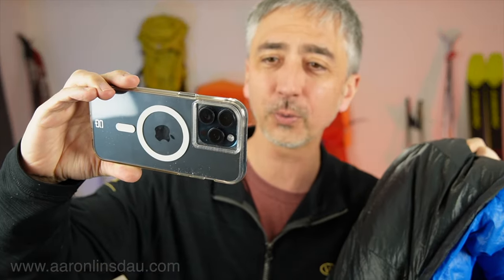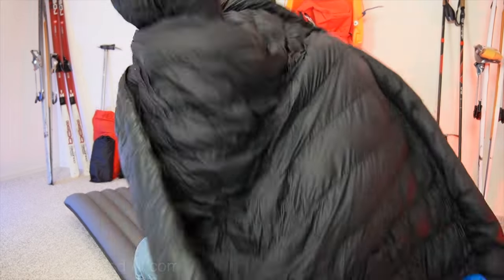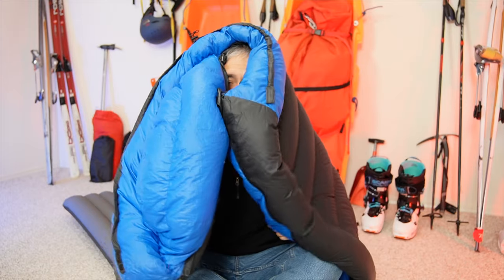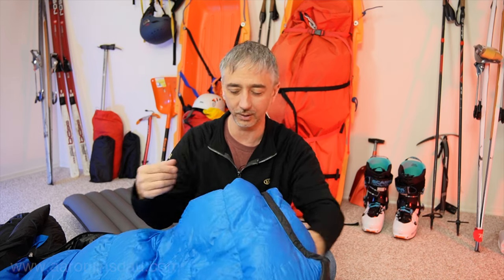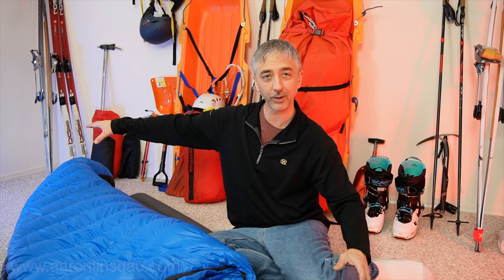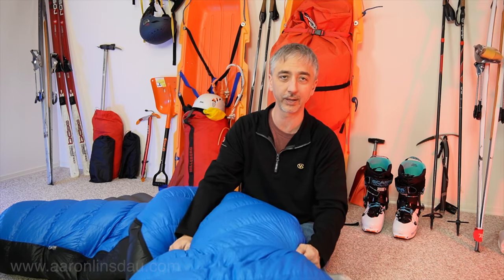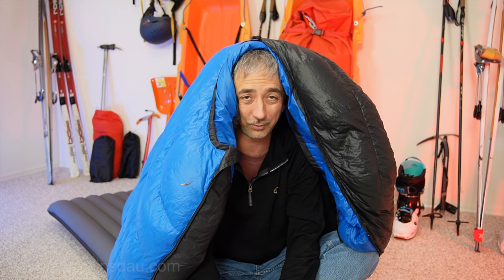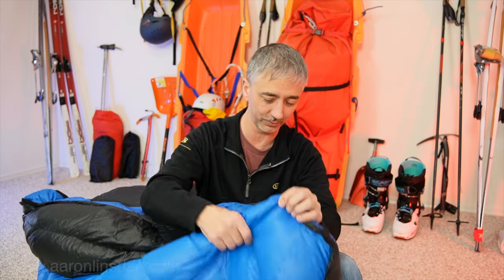How to Manage Sleeping Bag and Sleep System Moisture (4k UHD)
I share some of my techniques for dealing with moisture in your sleeping bag and sleep system while camping.

► BOOKS
50 Jackson Hole Photography Hotspots